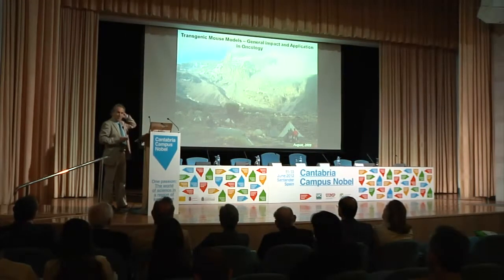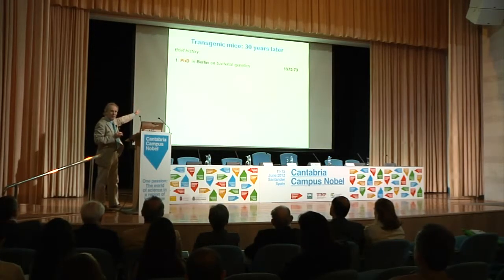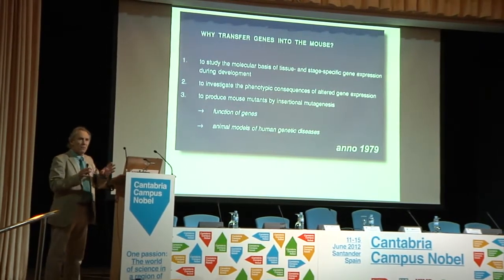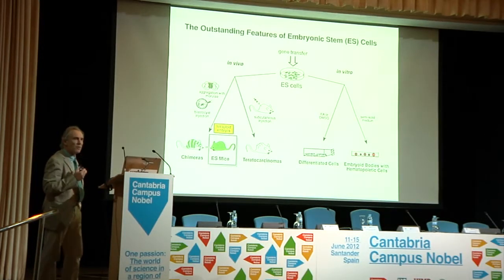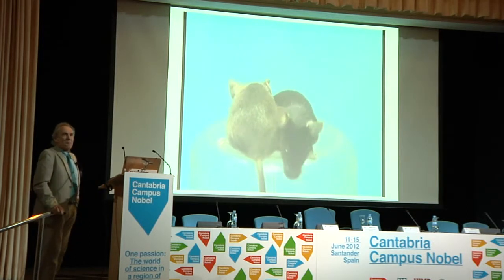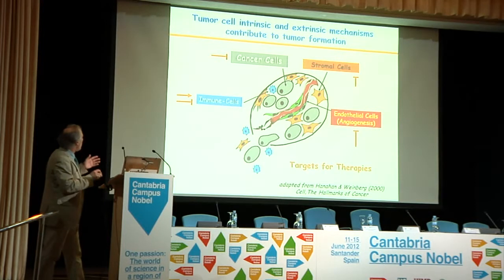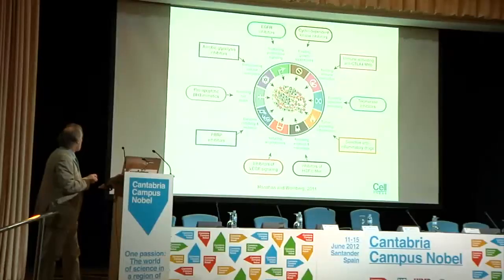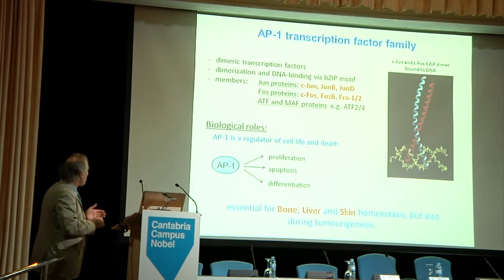Erwin Wagner. "Modelos de ratones transgénicos: aplicación en oncología"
Presentación de Erwin Wagner, Vicedirector de Investigación Básica del Centro Nacional de Investigaciones Oncológicas (CNIO), como parte de la mesa redonda sobre Biomedicina: Nuevas herramientas en la investigación traslacional biomédica.